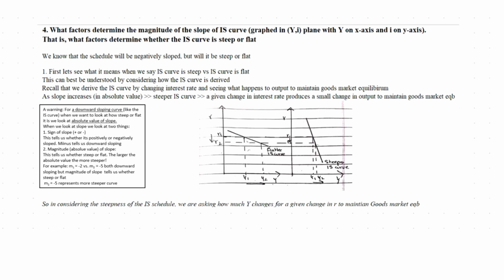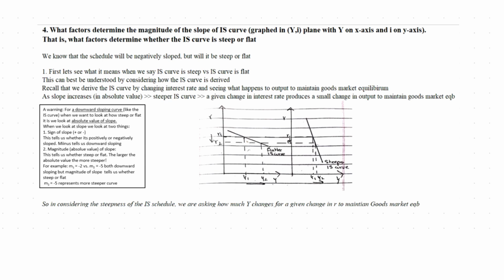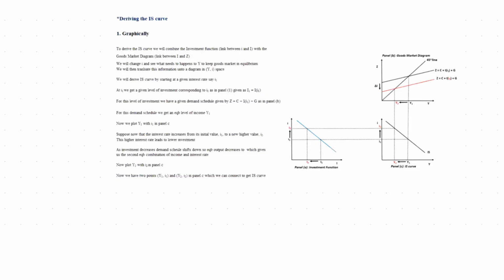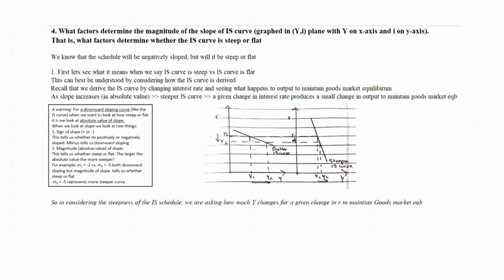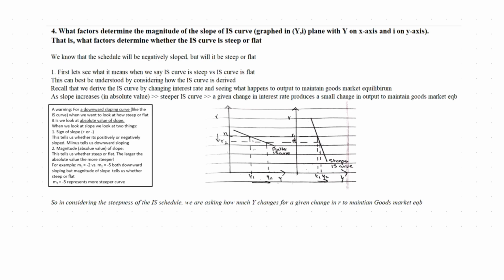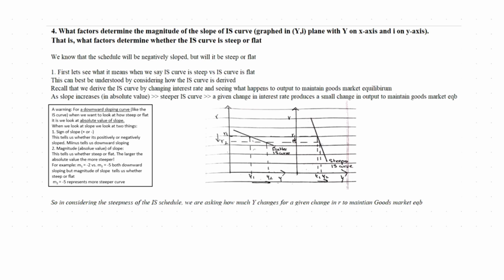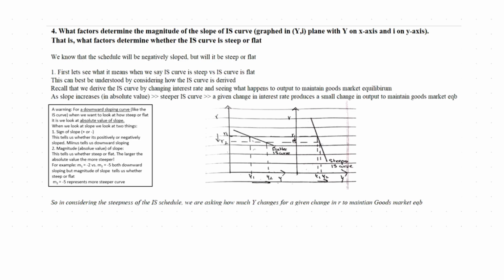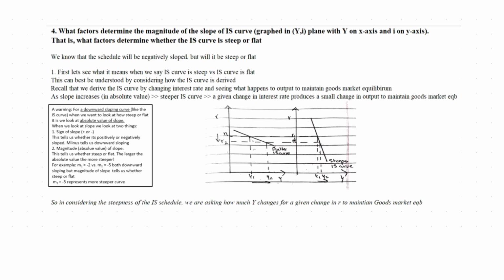IS-LM Model Part 5: What does it mean when we say IS curve is steep vs. flat? | Blanchard Chapter 5